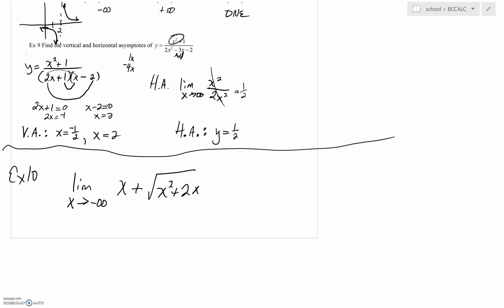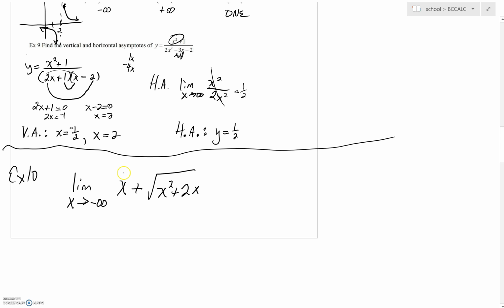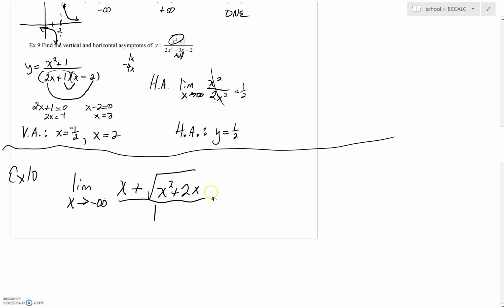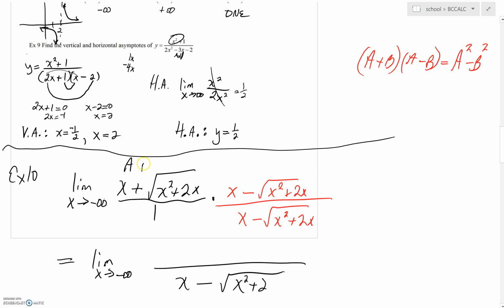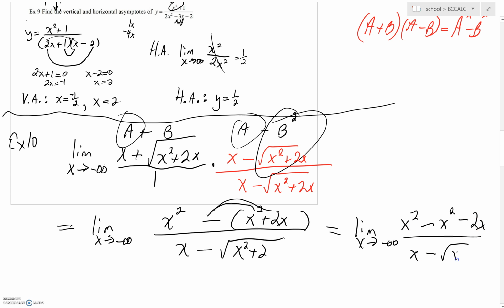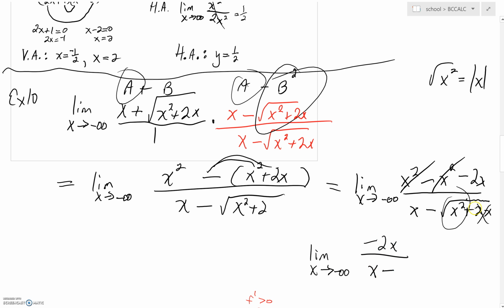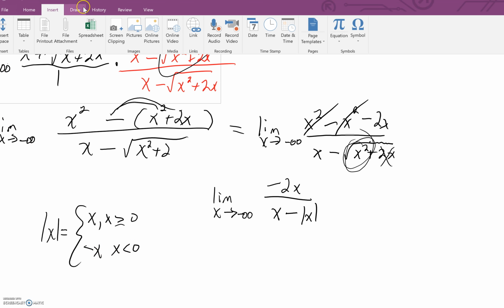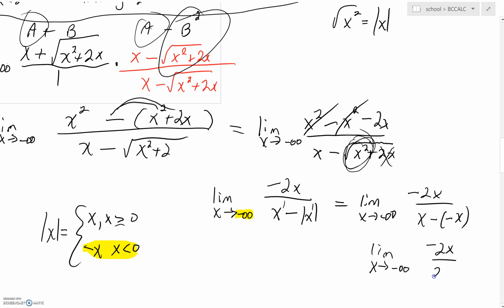Calc BC 4.4 part3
Limit involving infinity.